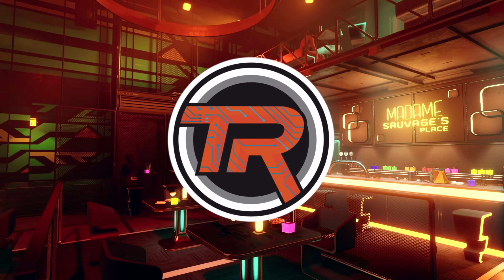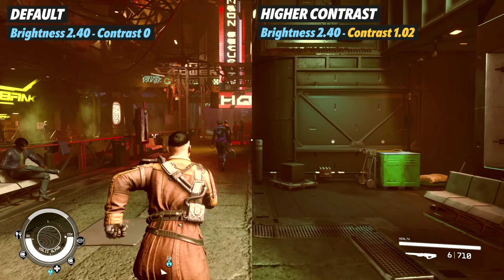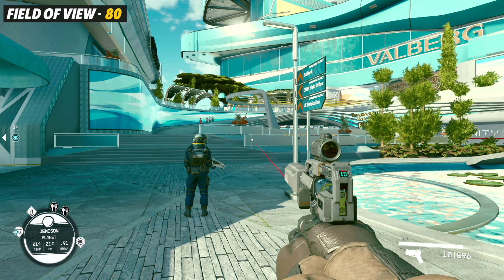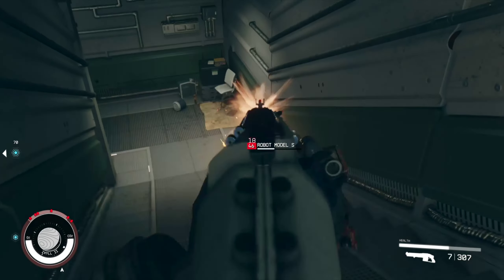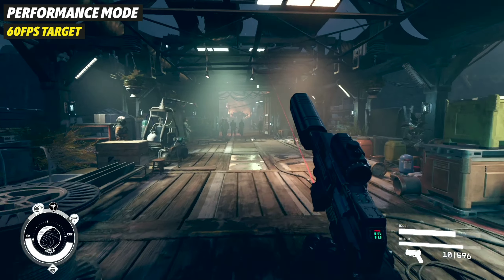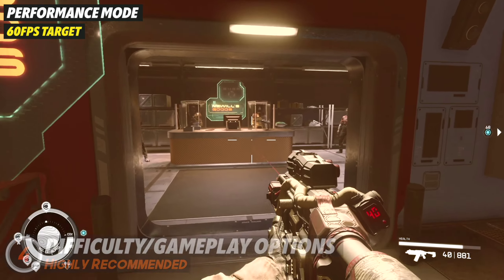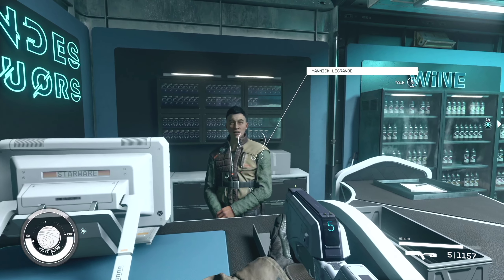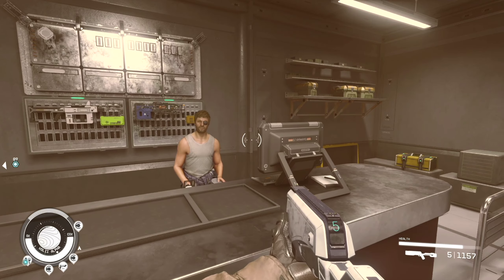Five Settings You Have to Change in Starfield on Xbox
In this video, we'll look at 5 crucial settings in Starfield. This is mainly geared towards those returning to the game after the May update but also helpful for new players! Only one setting is specific to the Xbox Series X.

0:00 Intro.
0:47 Brightness/Contrast and Your TV/Monitor
1:55 Field Of View (first and third person + ship FOV)
3:26 Visual/Performance Modes and Uncapped Framerate (Available for Xbox Series X | S)
5:48 Gameplay/Difficulty Options
6:55 Dialogue Camera
7:40 Outro.

Mistake in FOV section: Default FOV in Starfield is 85. Pointed out by viewer and confirmed in-game by resetting to defaults 👍

The links below are Amazon Affiliate links so I will receive a small percentage of anything you buy from these links or if you choose to buy something else within 24 hours.

My Gear -
ASUS TUF Gaming VG27WQ1B 1440p 165hz Monitor
HP OMEN 27K 4K 144Hz Monitor
Xbox Series X
M2 Pro Mac Mini
Canon SL2 DSLR